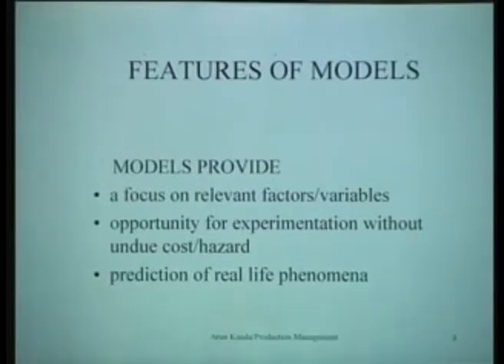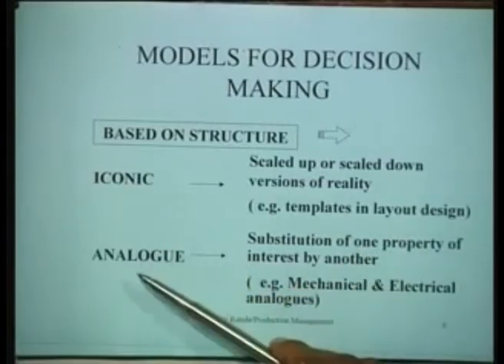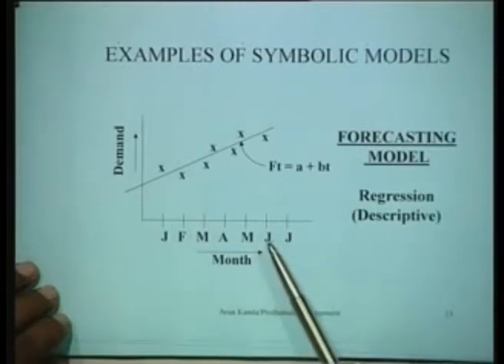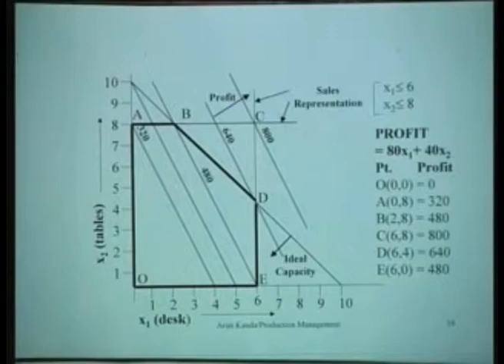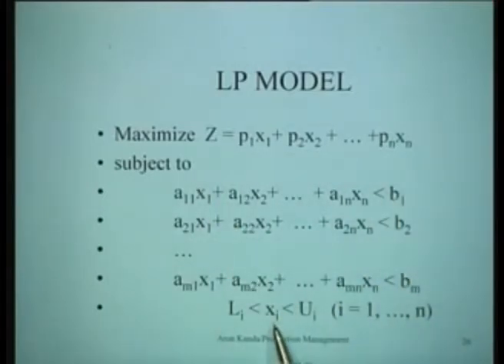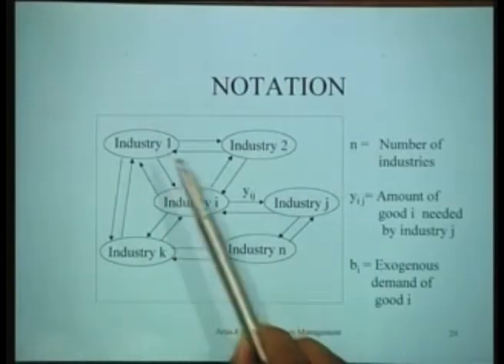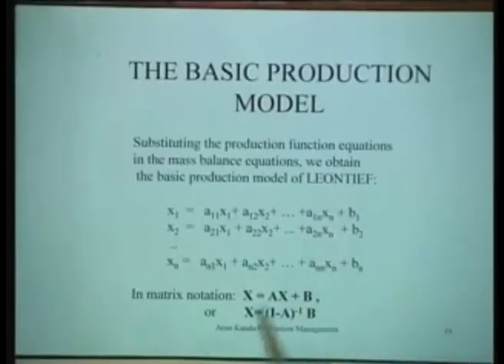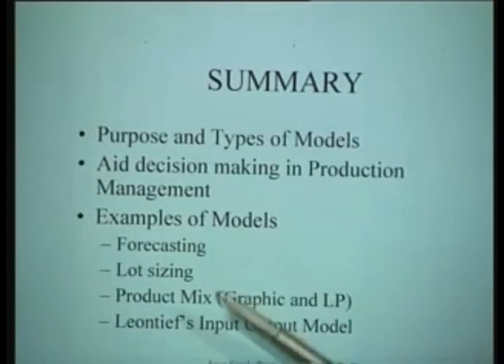Role of Models in Production Management